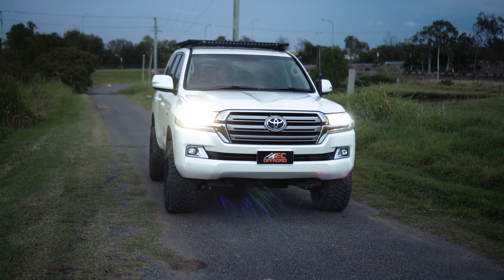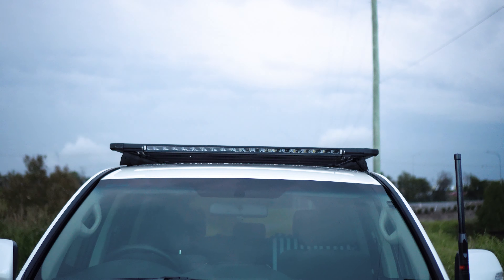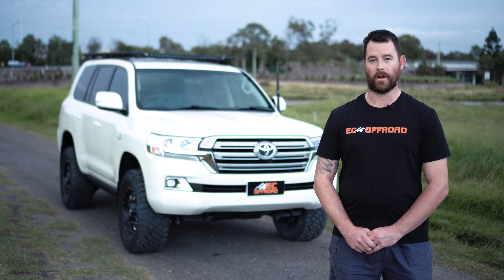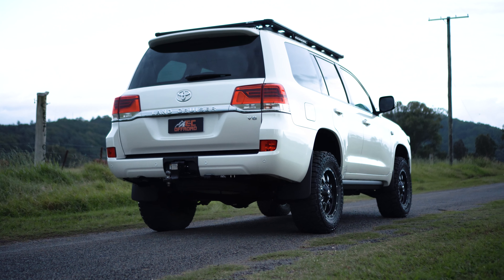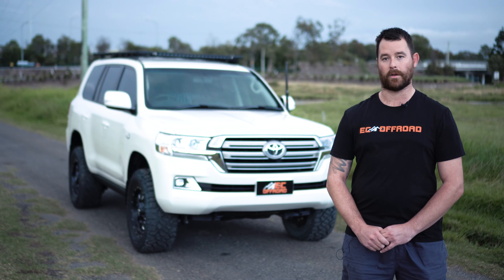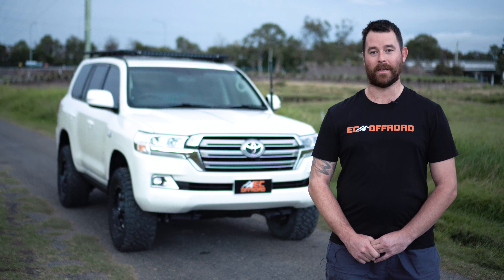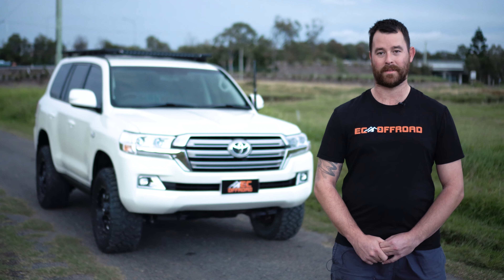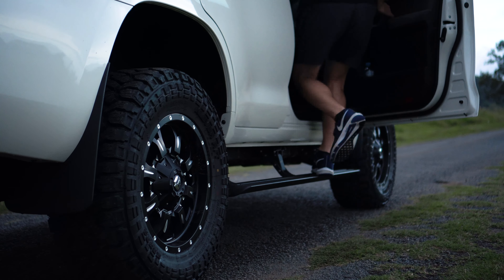200 Series GXL Toyota Landcruiser - ESSENTIALS PACKAGE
200 Series GXL Toyota Landcruiser - ESSENTIALS PACKAGE

This build isn't over the top. it's a nice clean looking 200 series with all the essentials to go travelling. Good suspension upgrade, wheels and tyres, roof racks, lighting, communications, head unit upgrade, side steps and towing requirements.